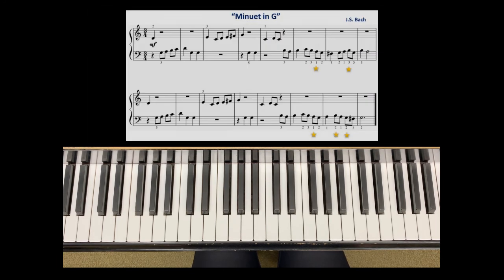Video Lesson #5 | Virtual Piano Lessons for Beginners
Video Lesson #5 - Eighth notes and rests; dotted half notes; ties; 3/4 time signature

for the full (free!) lesson.